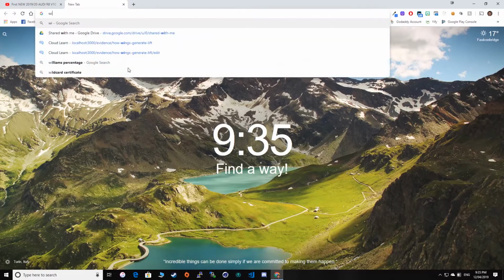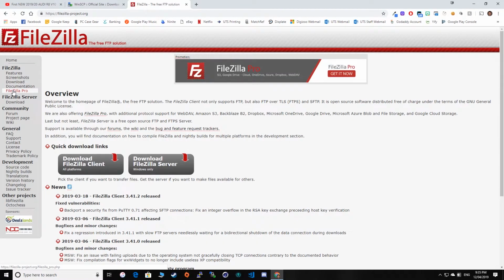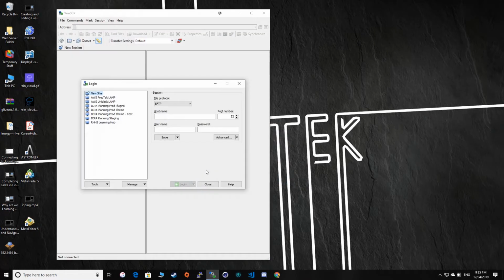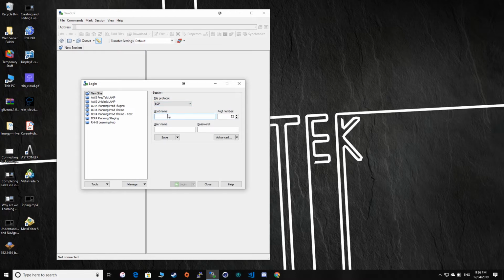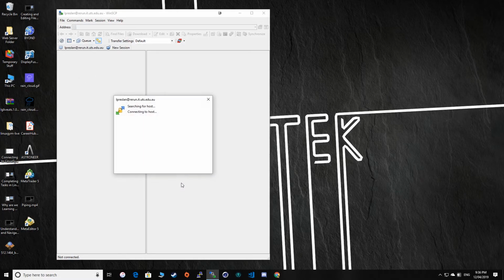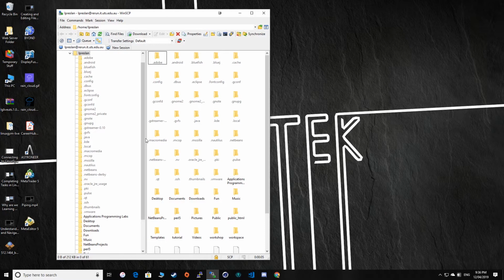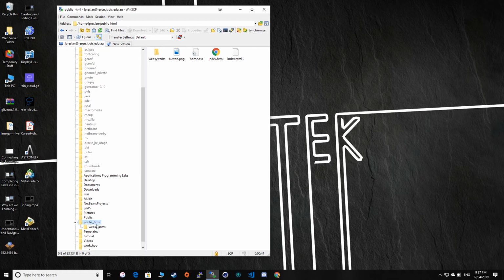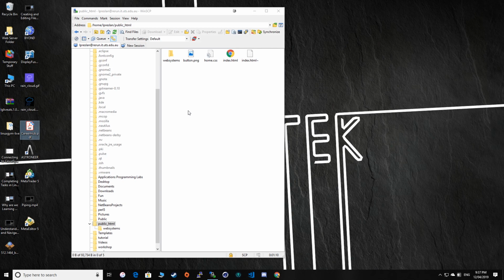Connecting to the UTS Servers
In this video you'll learn how to connect to the UTS servers with an FTP client so that you can upload your website from home in a really easy way.